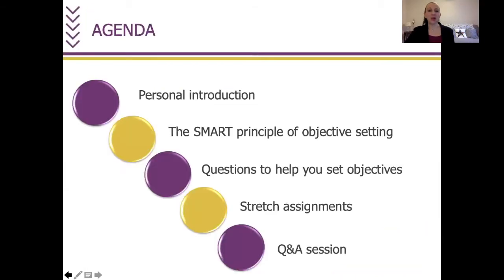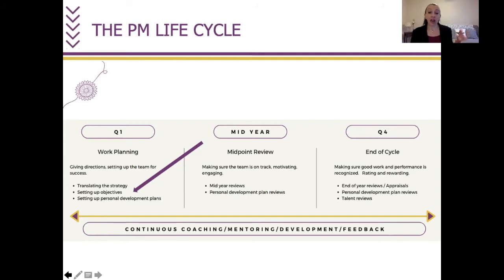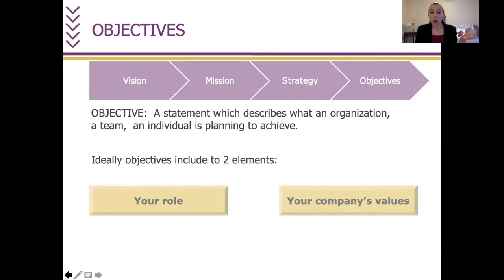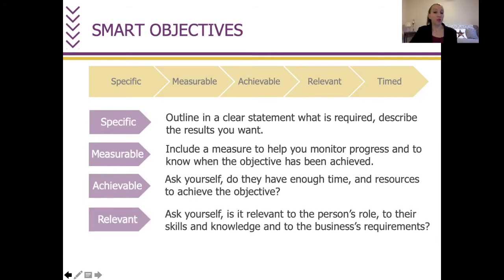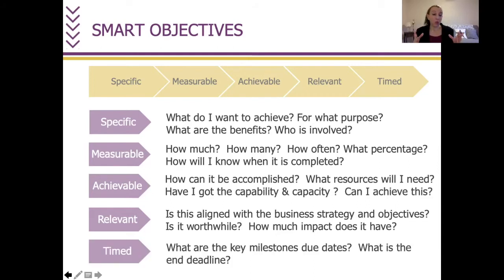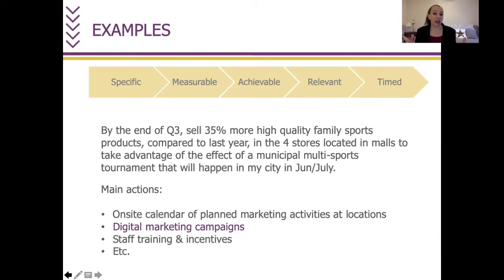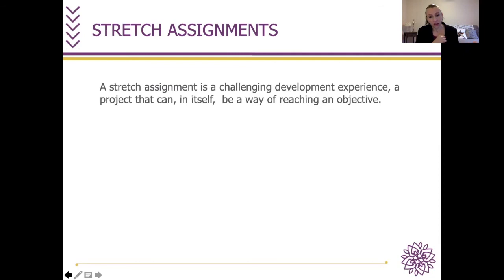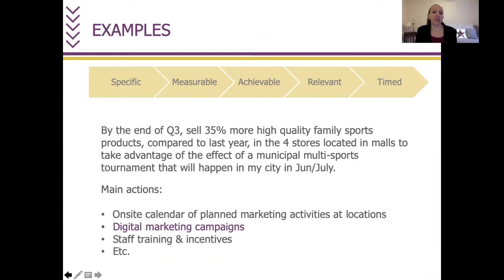Leading From The Middle - Performance Management - Setting SMART objectives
So much of the success of an organization depends on the middle management population. As a middle manager, team lead, supervisor, one of the first step towards creating team engagement is to define the purpose of your team within your business.

In this second micro-learning webinar presentation, I will share with you some useful tips on how to set up SMART objectives.

During the short presentation we will cover the following points:

• The role of the middle manager/supervisor/team lead in setting up
        objectives
• The SMART method and associated questions
• Some concrete steps and concrete examples on how to do it
• Creating stretch assignments

If you are a middle manager, team lead, supervisor, first time leader, future or aspiring leader then follow me and visit my website for free resources to assist you along your journey.

A special toolkit  to help you develop leadership skills through following the performance management cycle will be available on the website soon, so watch this space.

Your options to keep up to date with free training, tools and worksheets:

Updates' newsletter (at the bottom of the homepage).

4. Follow my company's page on LinkedIn

5. Follow my company's page on FaceBook